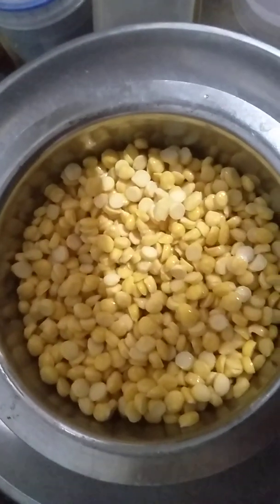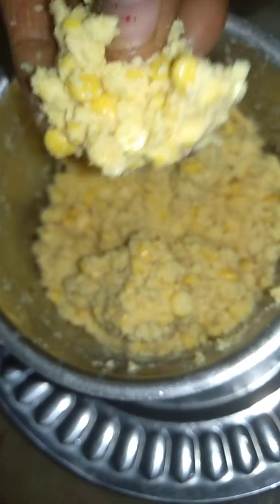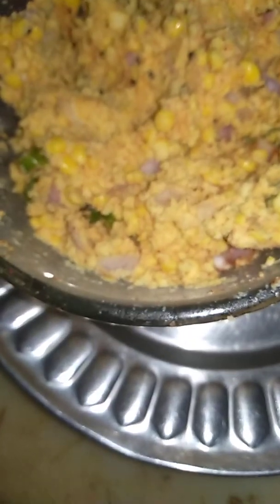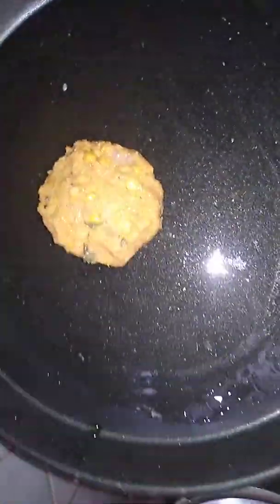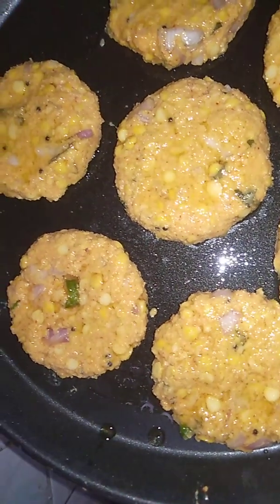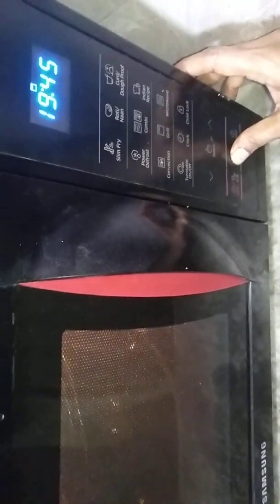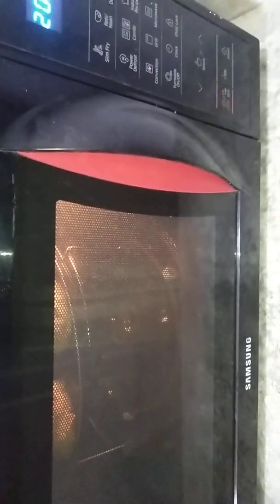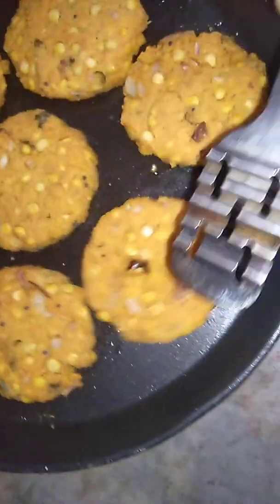Onion and chana daal vada in microwave